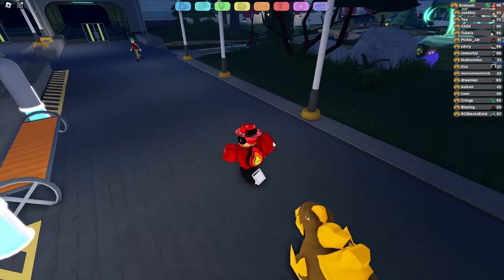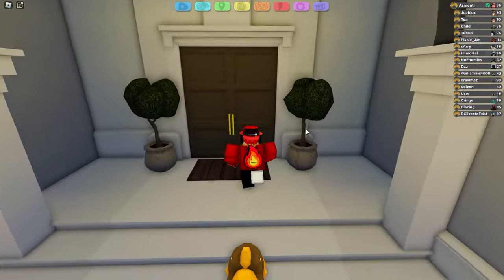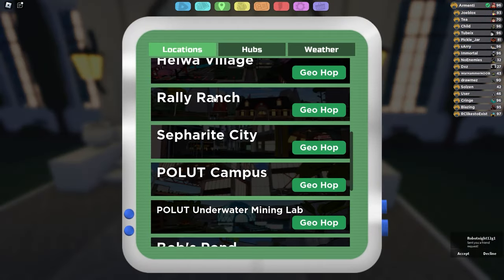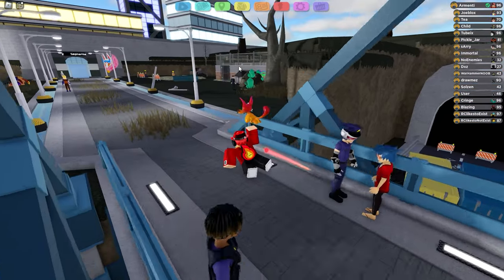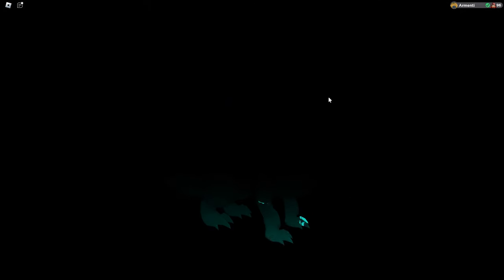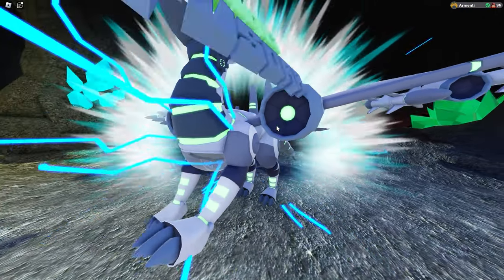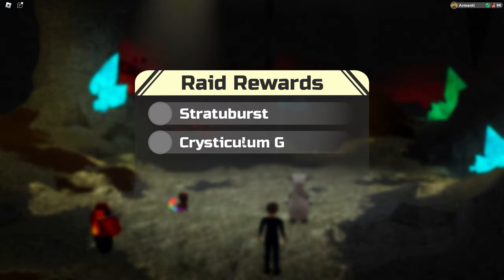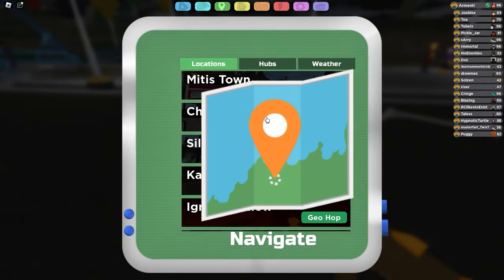How To Get SOUL BURST STRATUSOAR in Loomian Legacy!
One of the best ones for sure!

Cosmicyl
Koda Roblox
KOWZ
Keegan Gates
Jordan Gaming
Maxz
Philardo
DinkyTheDoughnut
birb